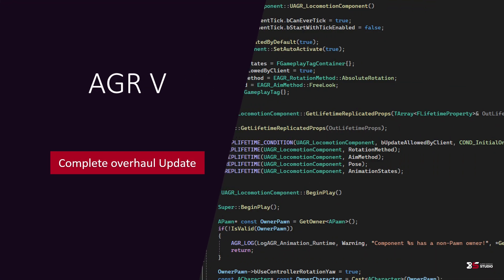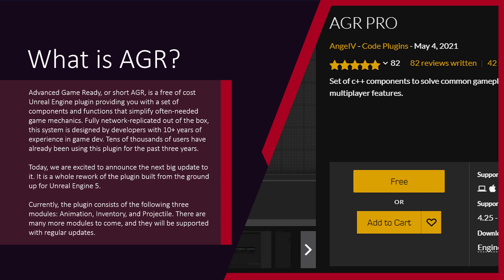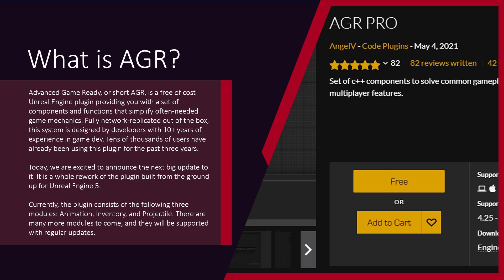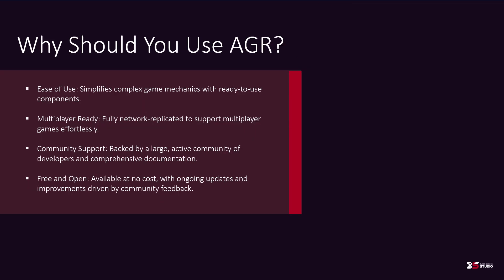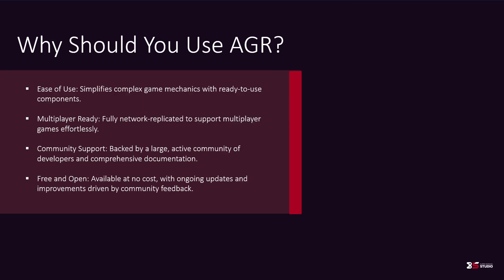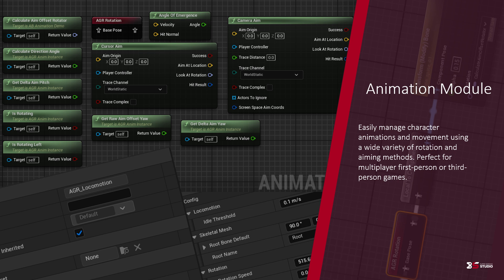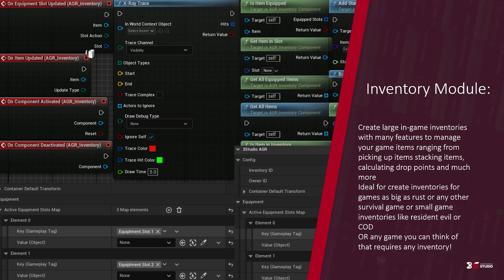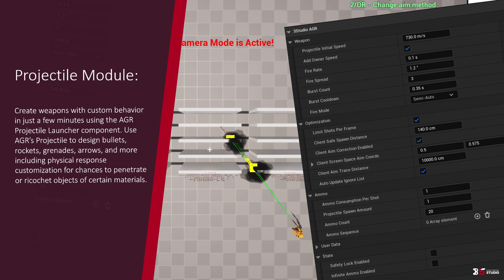Introduction to AGR V - Unreal 5 Tutorial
What is AGR V & AGR PRO.
New features, planned features and future of the project.